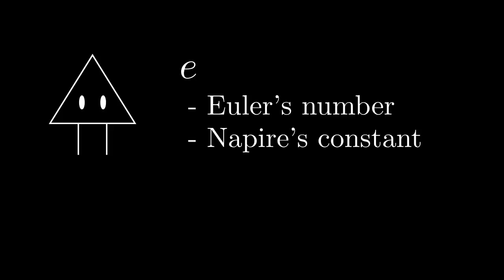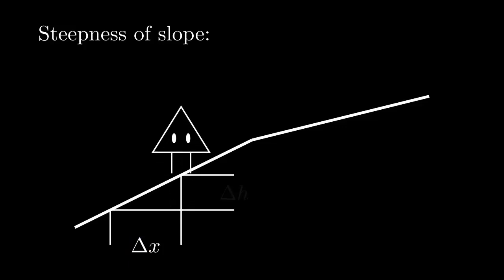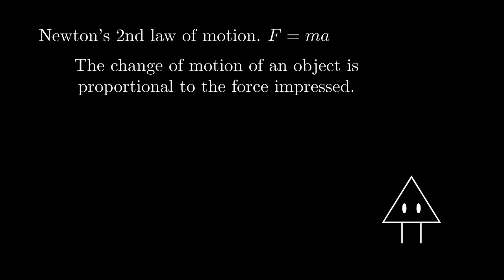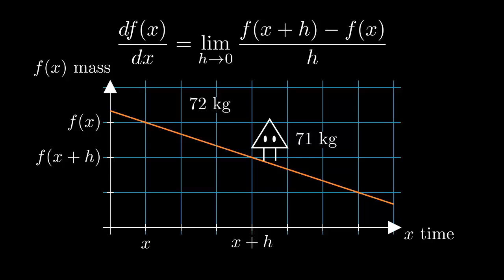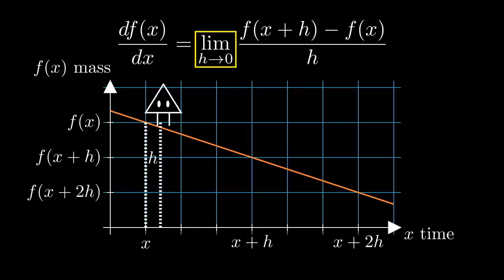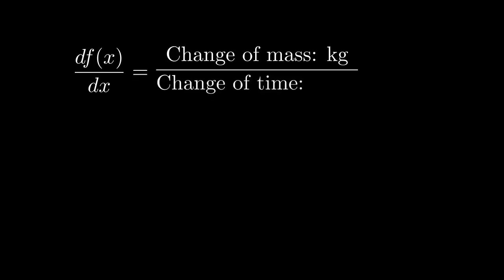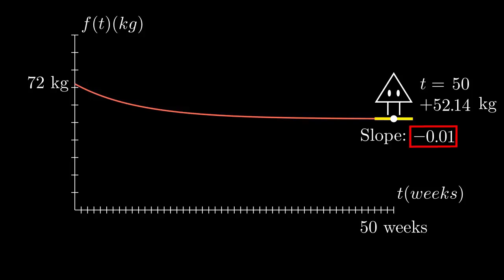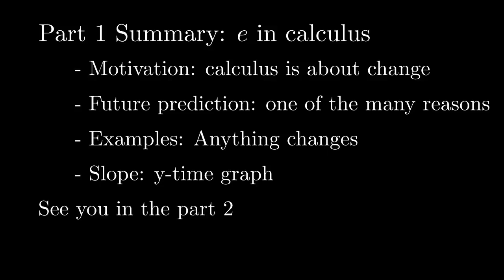My struggle with the Euler number: Part 1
A personal journey to the introduction to the Euler number and the derivative of e^x.

I once failed to understand calculus. I even didn't know why we needed to learn calculus in school. But later, I found this to be one of the most interesting things. I realized why people developed calculus for thousands of years. I wish I had learned about this fun thing at school.

Thanks for joining my mathematical journey!

Why do we learn calculus?
What is the motivation to learn calculus?
What is the purpose of learning calculus?
How I failed to understand calculus,

私がオイラー数で悩んだこと: Part 1

オイラー数と e^x の微分についての個人的な旅について

私は一度微積分の理解に失敗しました。そもそもどうして微積分学などというものを学校で学ぶ必要があるのかわからなかったのです。しかし後になってこれが面白いことに気が付きました。そしてなぜ人々が何千年にもわたってこれを発展させてきたのかに気づきます。私が学校で，もしこの面白さについて学べたらよかったなと思います。

私の個人的な数学の学びの旅を見に来てくださってありがとうございます!

どうして微積分を習うのですか?
微積分を勉強する動機は何ですか?
微積分を勉強するのは何のためですか?
私が微積分を理解できなかったわけ

SundayResearch 2024